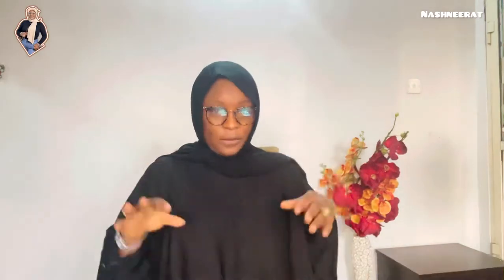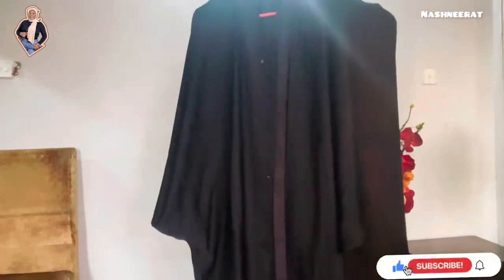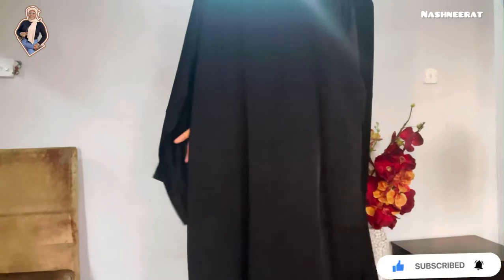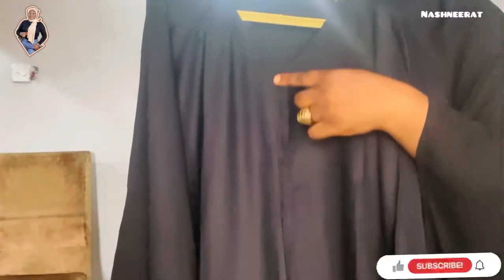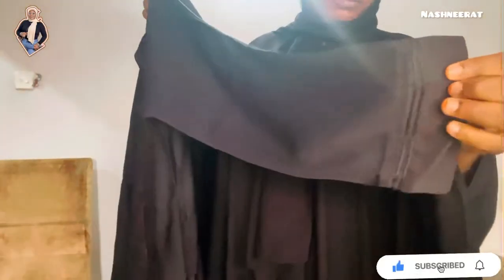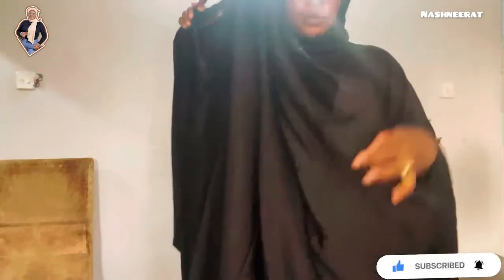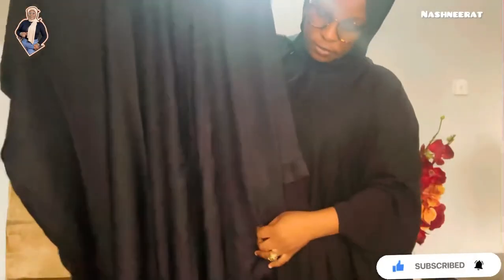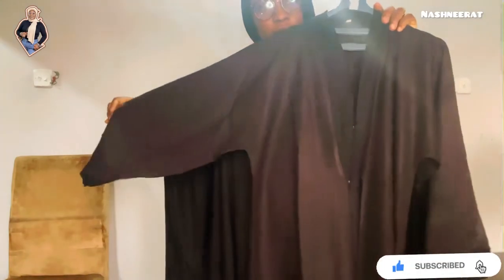Thrift of Dubai Abaya haul//Abaya texture top notch 👌thrift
Hello everyone for today’s video I decided to haul for you guys my thrift abayas ,so thrift clothing is basically gently used items at a discounted price

Here is my latest Thrift Haul and try-on! Let me know what your FAV thrift item was!!